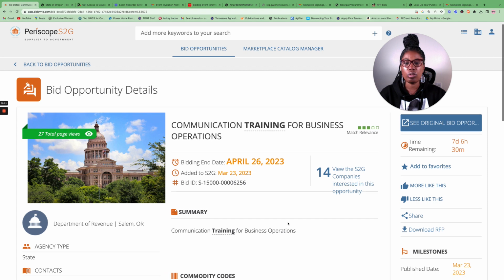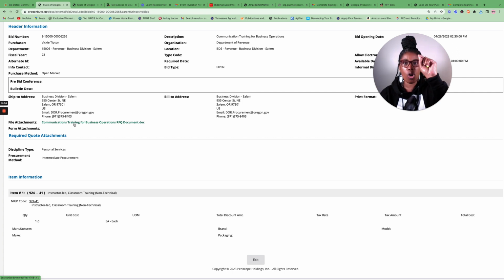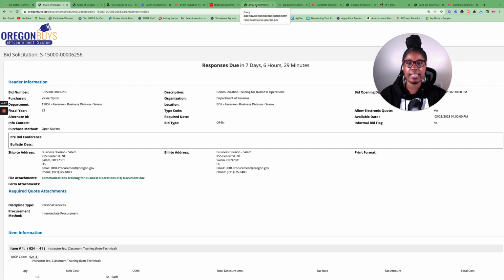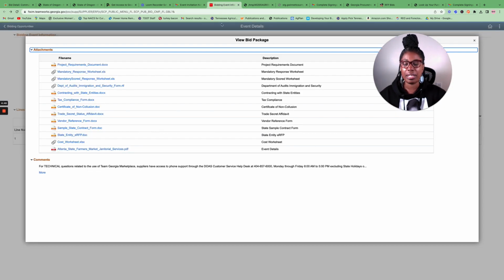Day in the Life - Gov't Contracting VA